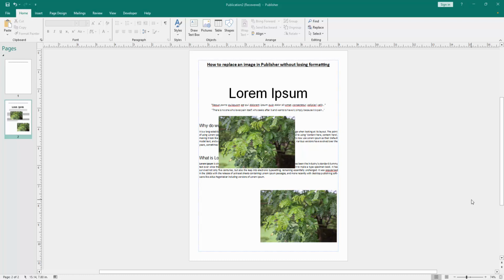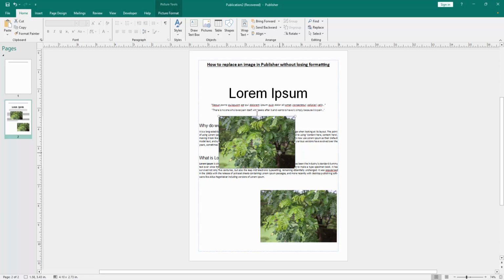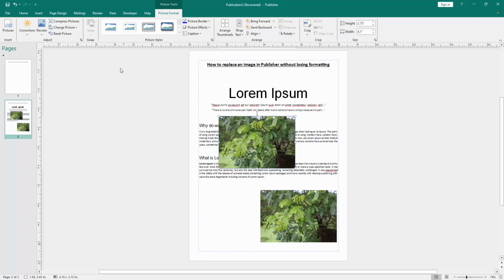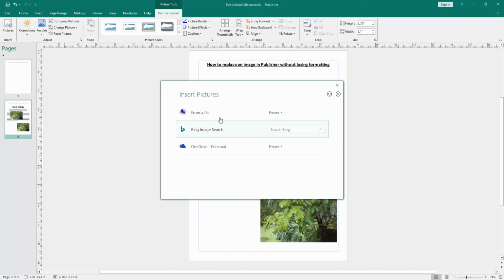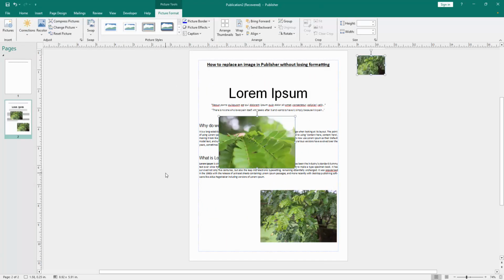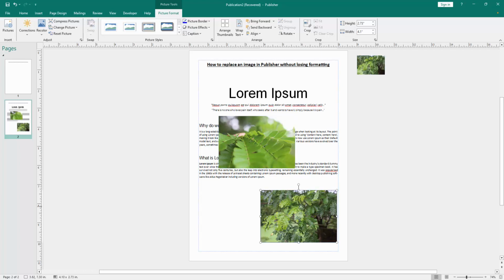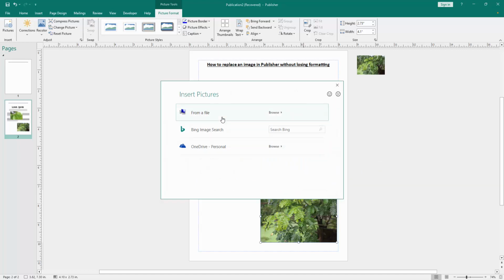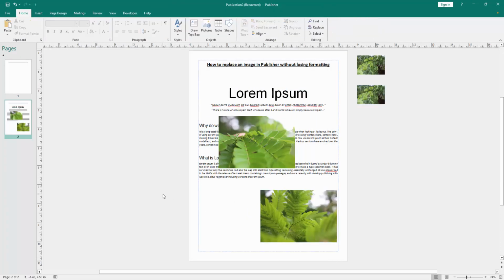How to replace an image in Publisher without losing formatting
Assalamu Walaikum,
In this video I will show you, How to replace an image in Publisher without losing formatting.  Let's get started.